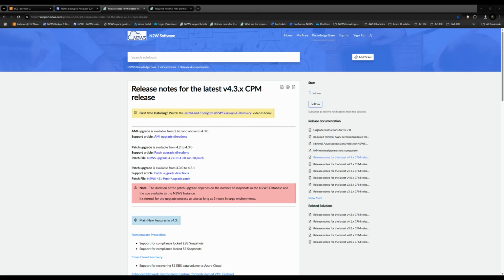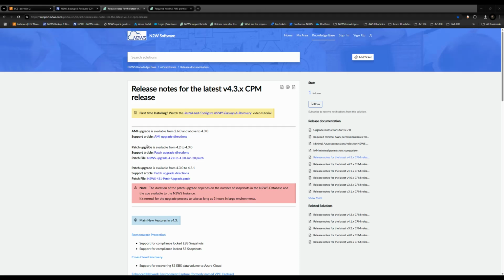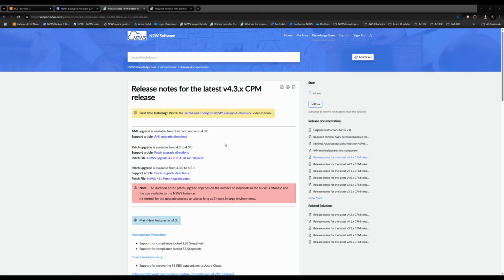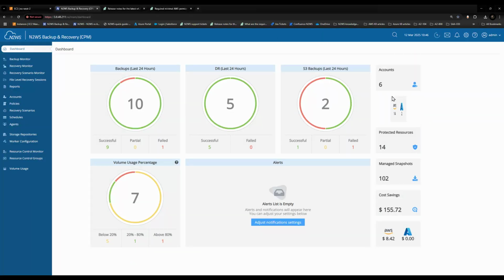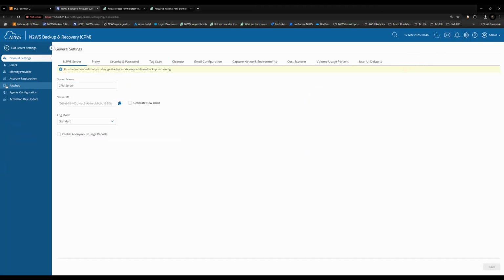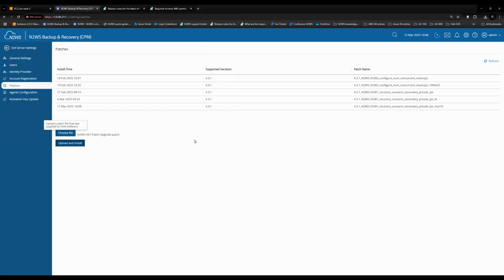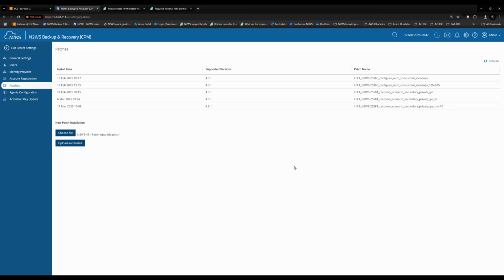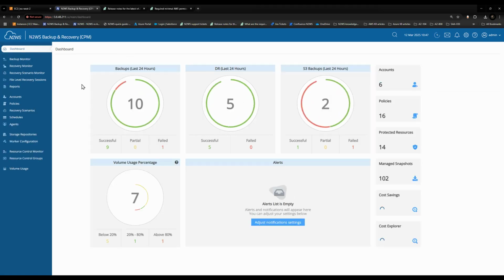[Tutorial] Upgrading N2W with the Patch Method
In this video, Solution Engineer Ryan Thomson walks you through how to upgrade your existing N2W server using the patch method.